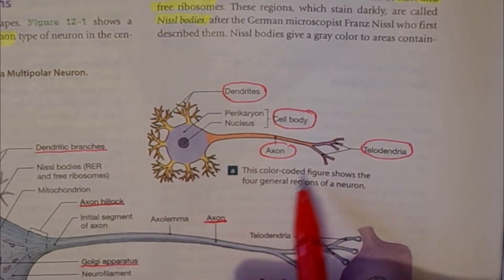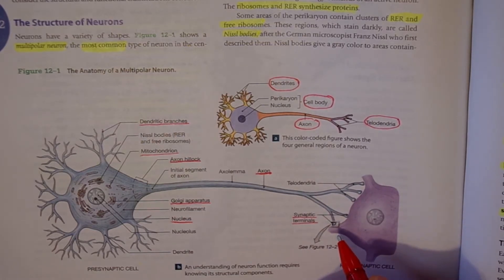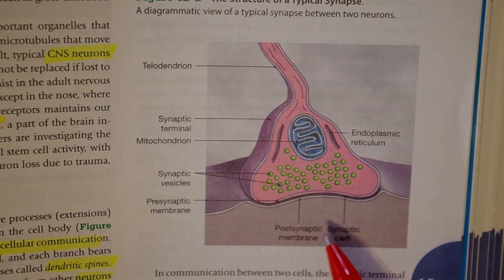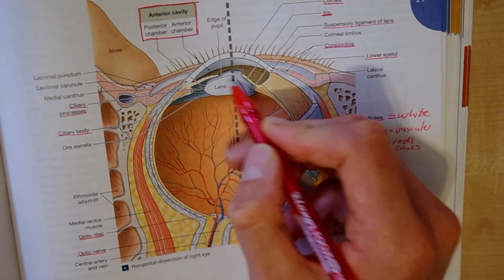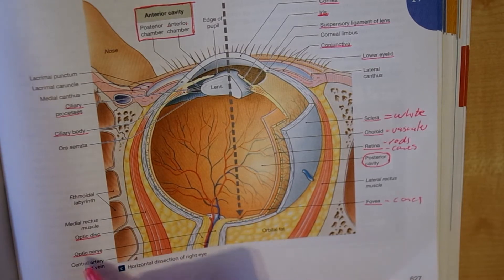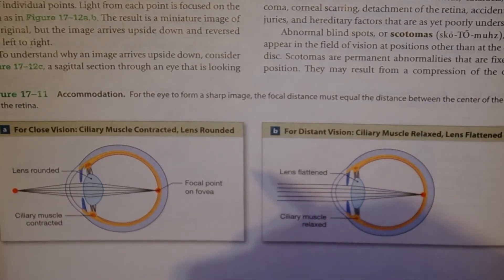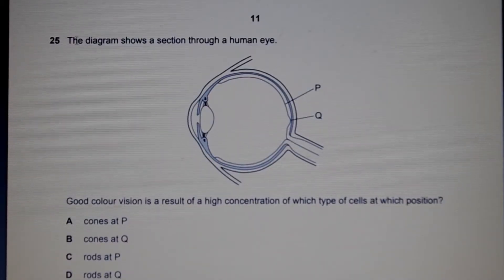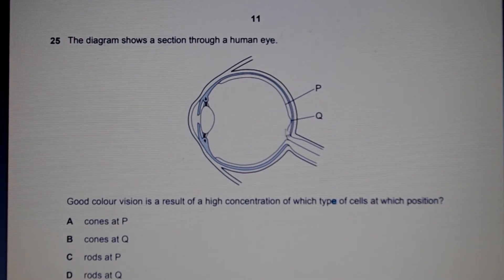IGCSE Biology Chapter 13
Today we take a look at the work in chapter 13 in your IGCSE biology textbook.